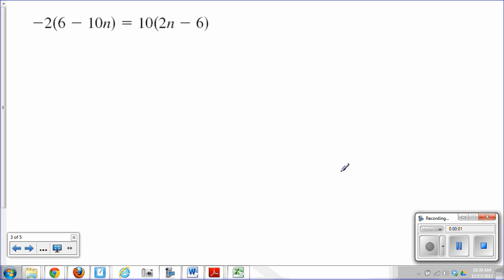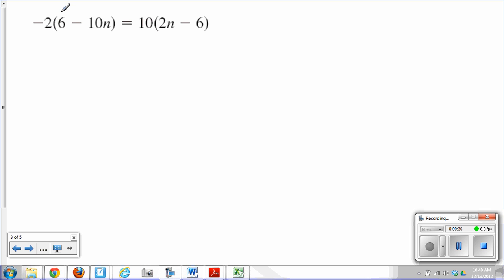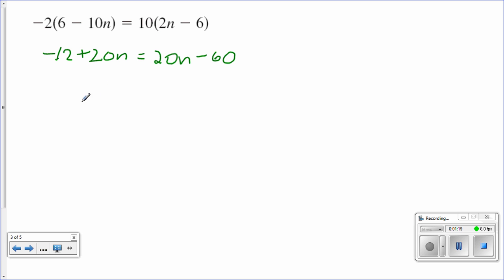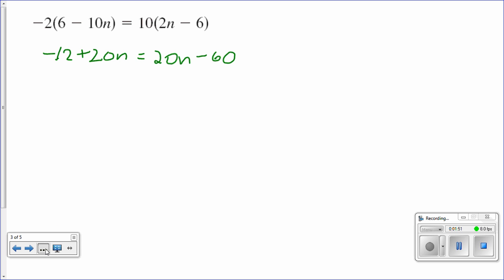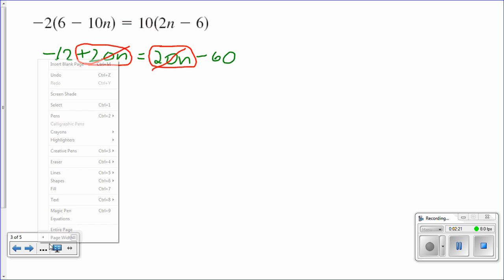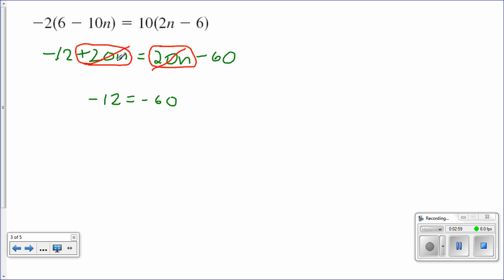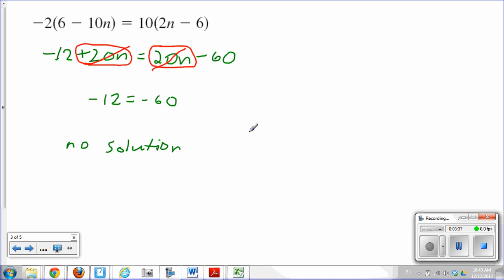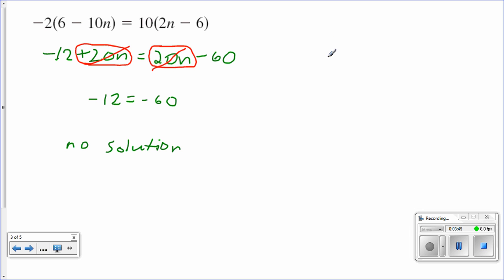empty bucket (no solutions)